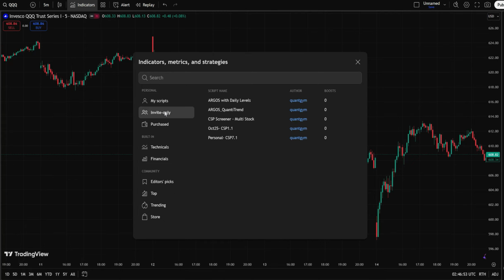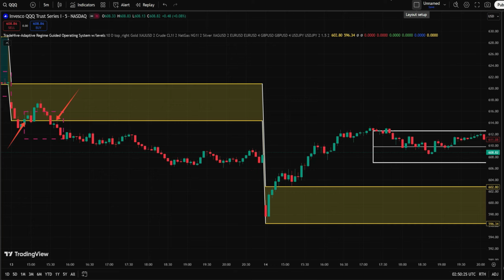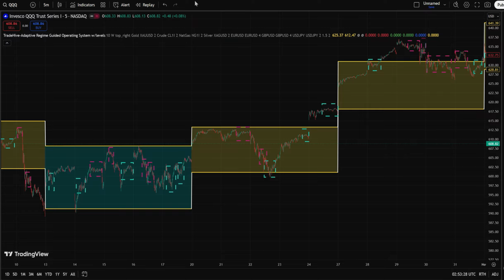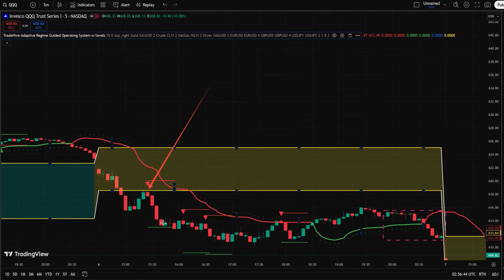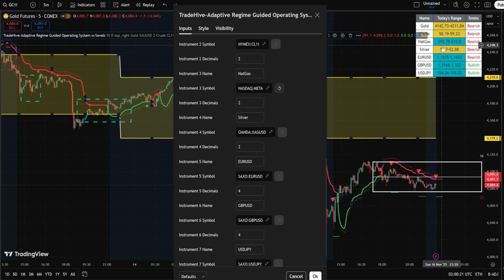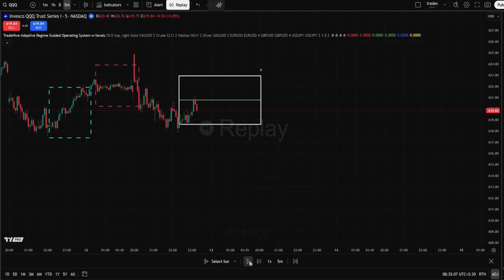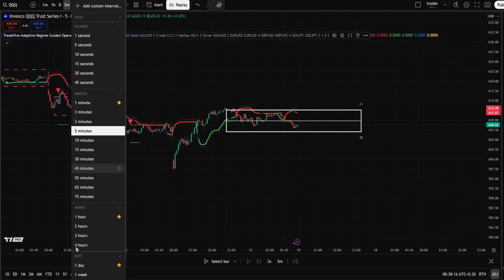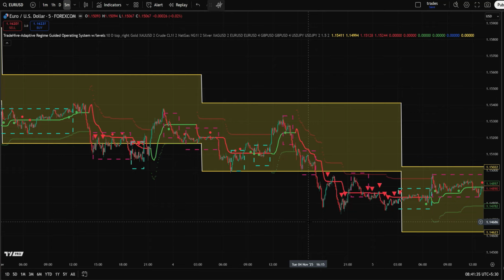The TradeHive ARGOS - User Guide